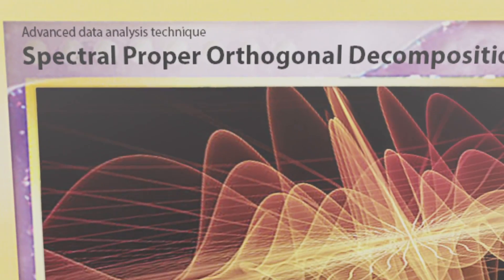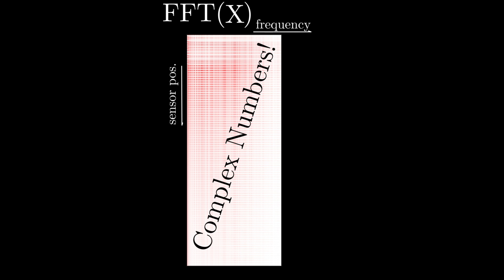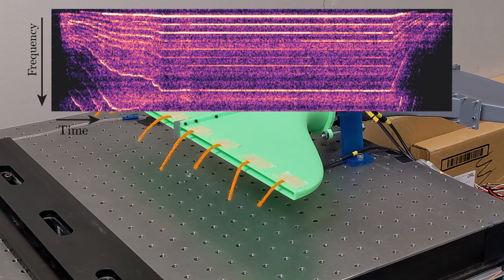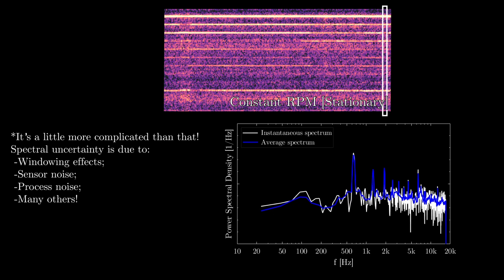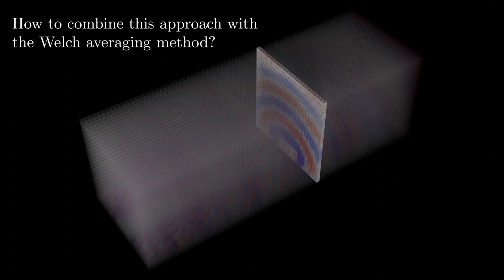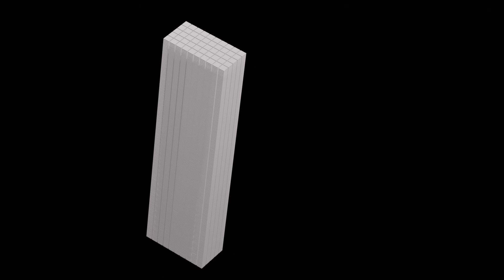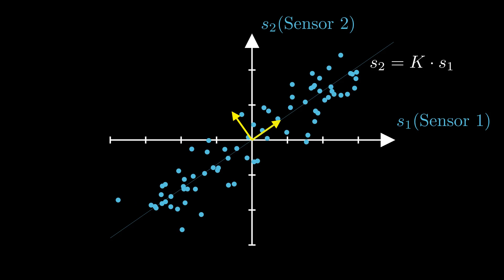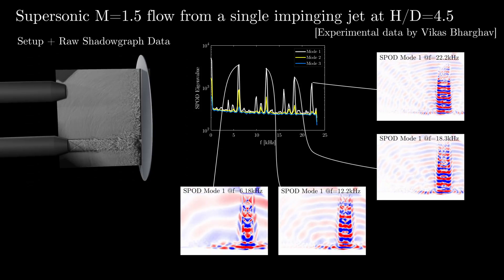The Spectral Proper Orthogonal Decomposition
I made this video in an attempt to popularize the Spectral POD technique. It is an incredibly powerful analysis tool for understanding the data coming from a multitude of sensors. It elevates the Fourier Transform to a whole new level; hence I call it "The Mother of All Fourier Transforms"!

I'm linking below the works of the greatest minds in this topic. I attempted to keep the mathematical terminology to a minimum, as I believe the qualitative understanding precedes the mathematical rigor. For rigorous definitions, read the papers below!

Update: Submitting this to SoME2! I made it a little earlier in the year, but if it increases the reach of this amazing technique it is worth it!
Towne, Schmidt and Colonius. "Spectral proper orthogonal decomposition and its relationship to dynamic mode decomposition and resolvent analysis" Journal of Fluid Mechanics (2018).

Taira, K., S. L. Brunton, S. Dawson, C. W. Rowley, T. Colonius, B. J. McKeon, O. T. Schmidt, S. Gordeyev, V. Theofilis, and L. S. Ukeiley. “Modal analysis of fluid flows: an overview.” Aiaa journal (2017).

Schmidt, O. and Colonius, T. "Guide to Spectral Proper Orthogonal Decomposition". AIAA Journal (2020).

Also, the implementation of the Streaming SPOD by Schmidt and Towne (2019) is incredibly powerful to enable the analysis of huge data sets, as it uses a minimum of memory. Check out:

An efficient streaming algorithm for spectral proper orthogonal decomposition. Schmidt and Towne. Computer Physics Communications (2019)

Timestamps:
0:00 Intro + Prereqs
0:29 Example of sensors in a medium propagating waves
1:32  Shortcomings of POD
2:09 Traditional Fourier Transform to multiple sensors
3:28 The journey of a grad student
4:46 The Welch method for power spectrum estimation
7:55 Will the student win?
8:53 Multi-sensor FFT recap
9:30 Welch averaging loses phase information
10:22 The SPOD algorithm for discrete data
12:31 Interpreting POD modes for complex matrices
14:28 SPOD modes are simply spatial amplitude-phase relationships
15:33 Application examples and outro